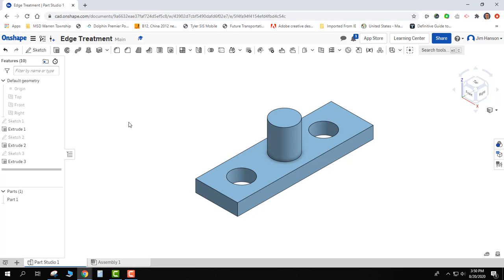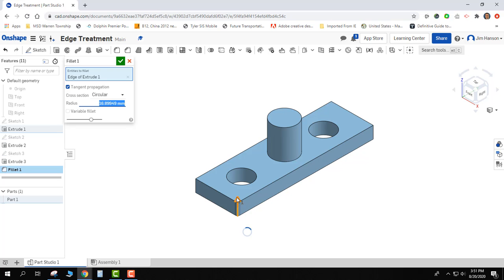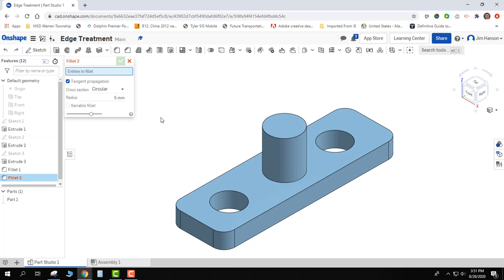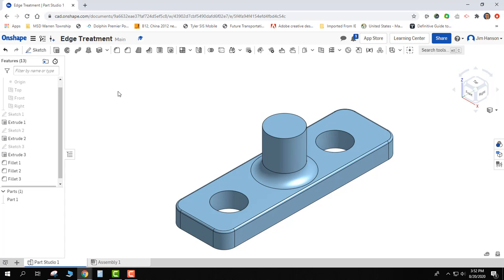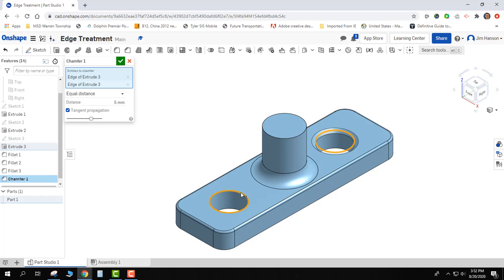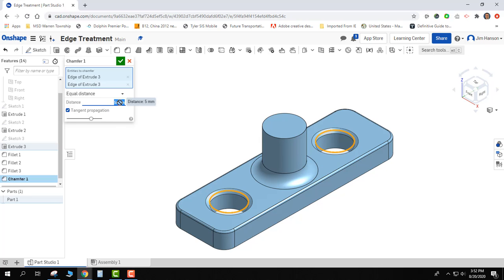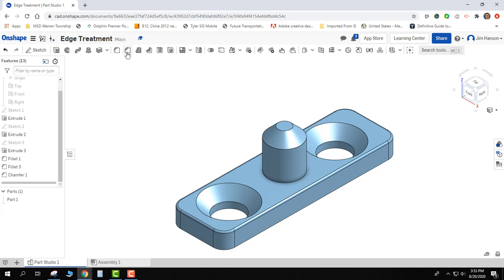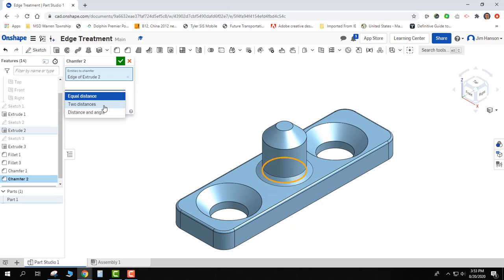07 Onshape-Edge Treatment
How do I do Fillets and Chamfers in Onshape?